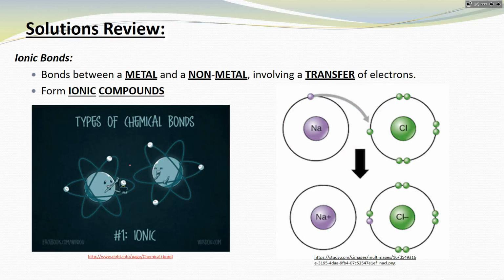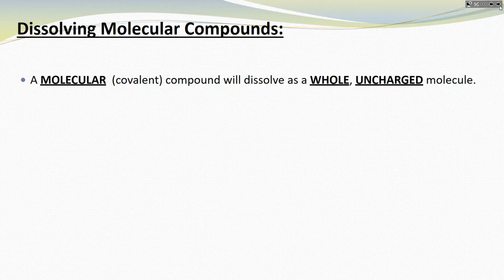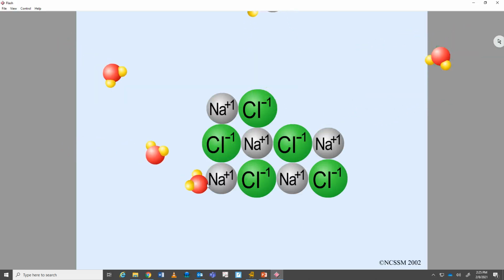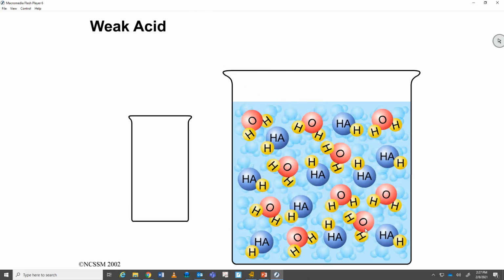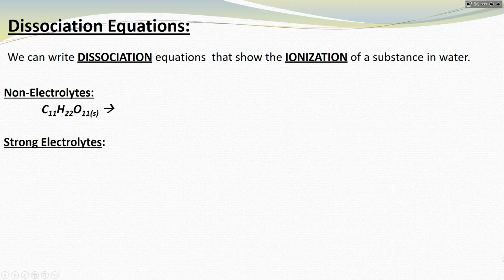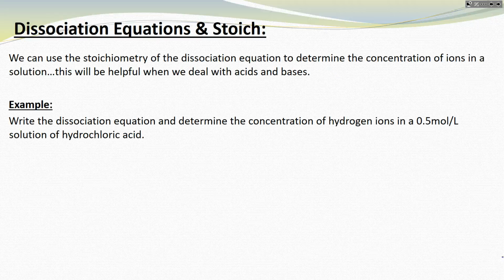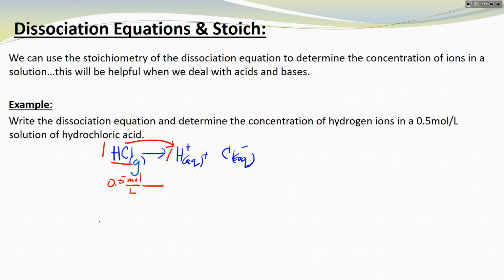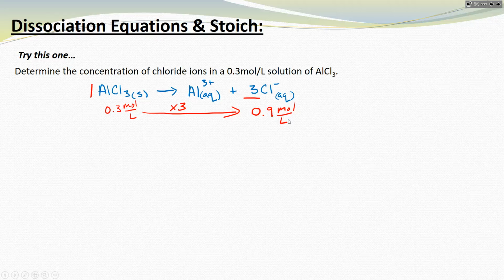CH40S Aqueous Reactions 1 - Properties of Solutions